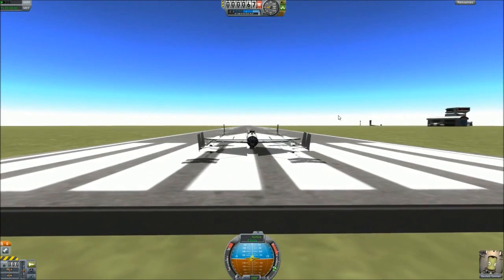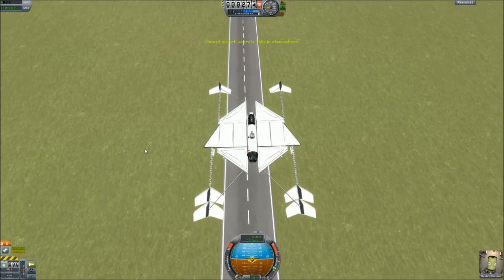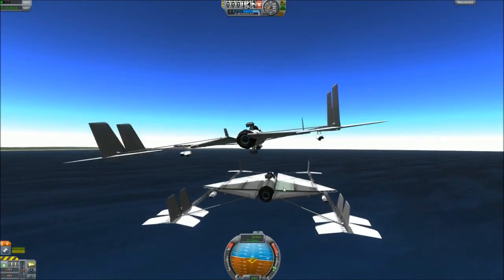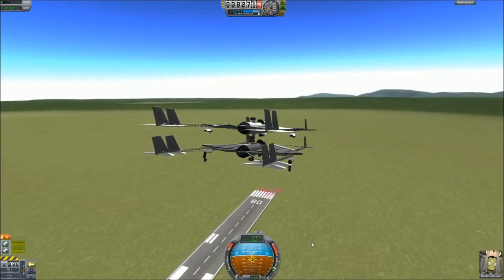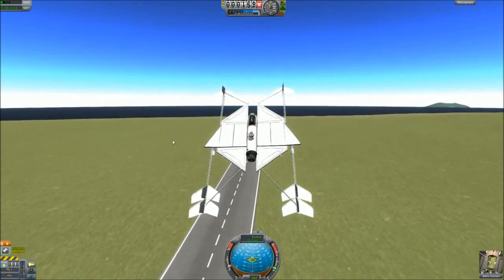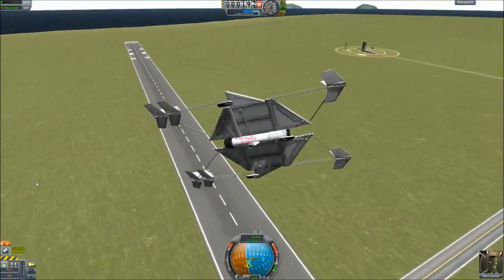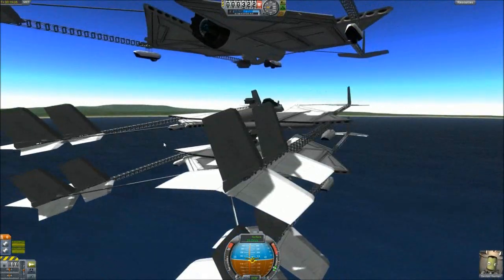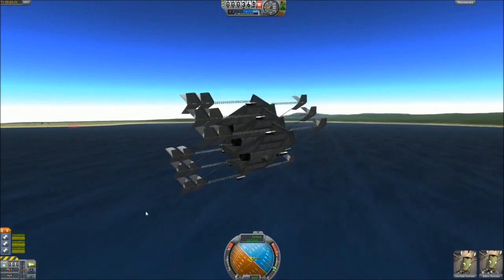Kerbal Space Program - Docking 3 separately launched planes in atmosphere!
Me docking multiple independent together mid-flight in the atmosphere. Lots of fine maneuvering and tweaking required to align everything properly. And then bringing them home again in the end.